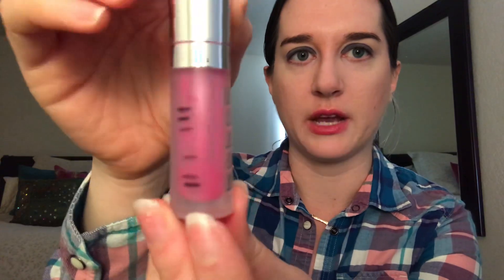Project 10 Pan Finale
This the finale for my Project 10 Pan.

Finished Products:
Yadah Silky Fit Concealer BB
Urban Decay Suspect Eyeshadow (Naked 2 Palette)
The Balm Mary-Lou Manizer
Urban Decay YDK Eyeshadow (Naked 2 Palette)
Urban Decay Foxy Eyeshadow (Naked 2 Palette)
Nars Smudge Proof Eyeshadow Base
Make Up For Ever Brow Gel
Buxom Full-On Lip Cream in Berry Blast

Remaining Products:
Josie Maran Coconut Watercolor Cheek Gelee in Poppy Paradise
Tarte Amazonian Clay 12-Hour Blush in Exposed
Anastasia Beverly Hills Brow Duality in Matte Camille/Sand Shimmer
Urban Decay 24/7 Glide-On Eye Pencil in Desperation
Sephora Collection Oil Infusion in Bubbly Grenadine

All products mentioned were purchased by me or were gits from friends or family.  All opinions are my own.